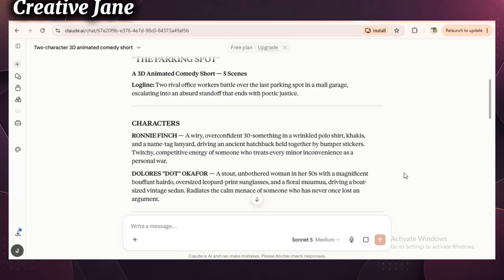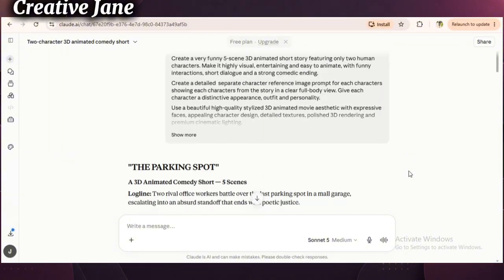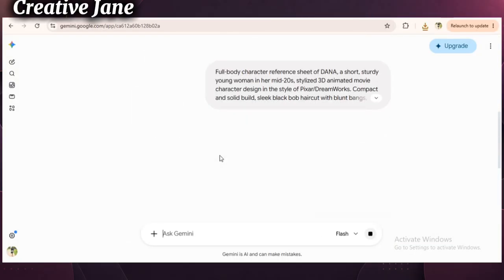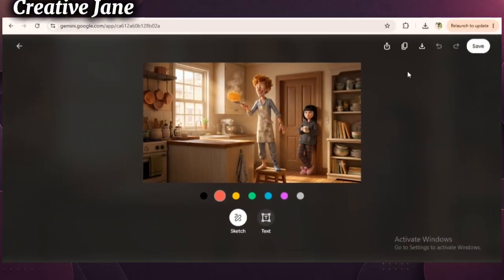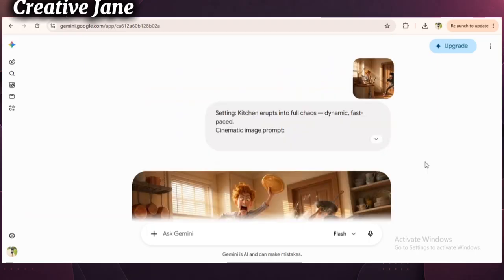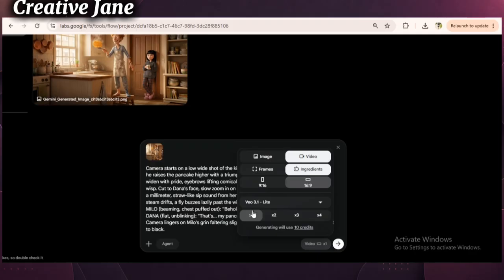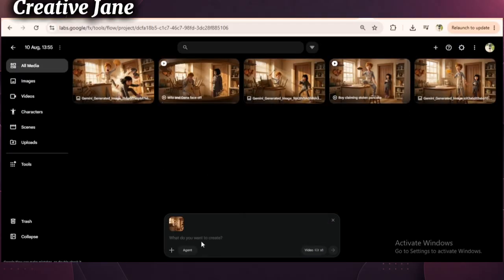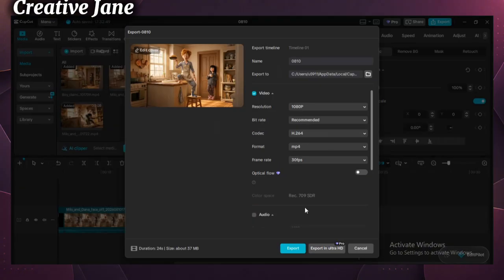How to Create 3D Animations with AI (Step-by-Step Tutorial)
3D animation just got a whole lot easier with AI.

In this step-by-step tutorial, I’ll show you how I created a complete 3D animated video using AI — from generating the story and designing consistent characters to creating each scene, adding dialogue, animating the characters, and putting everything together into a finished video.

No complicated 3D modeling or character rigging required.

In this tutorial, you’ll learn how to:

• Create a story for your 3D animation
• Generate high-quality 3D characters with AI
• Maintain consistent characters across different scenes
• Create cinematic 3D scene images
• Turn still images into animated videos
• Add character movement, dialogue and audio
• Fix character consistency issues during animation
• Put all your clips together into a finished 3D animation

I’ll also share the master prompt used in the tutorial so you can customize it and create your own animation.

Tools used:
Claude AI
Google Gemini
Google Flow